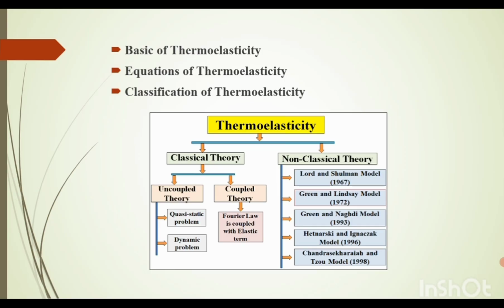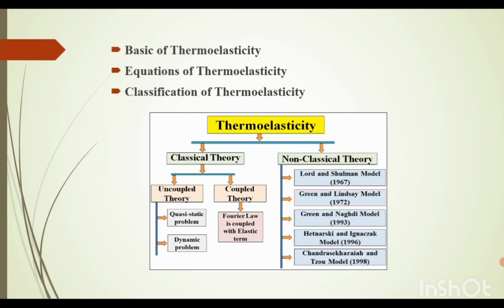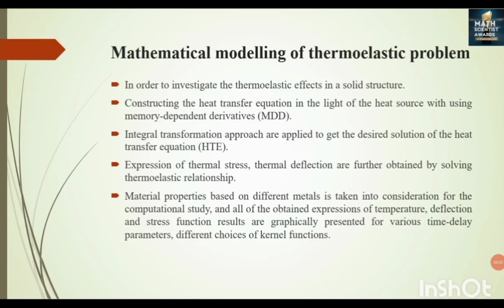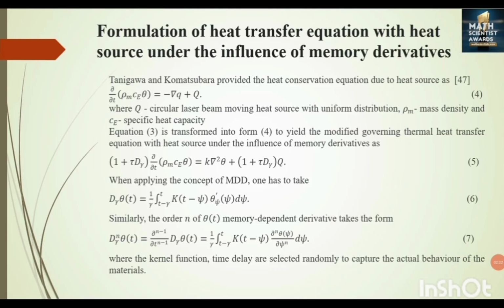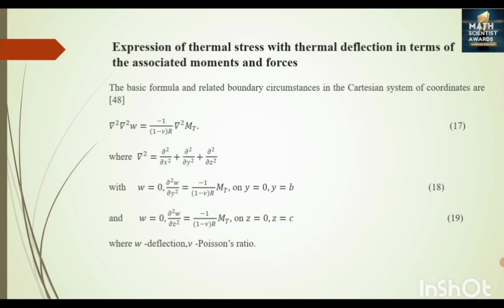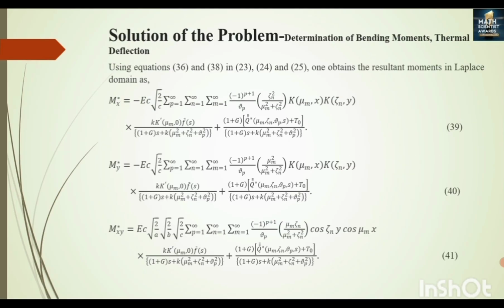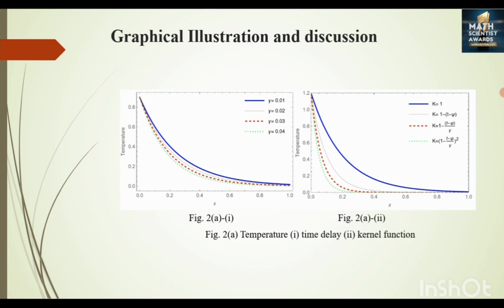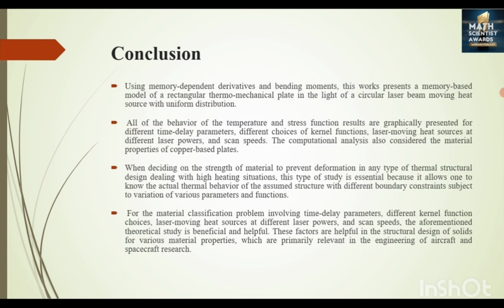Thermal Effects Under Memory Responses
This speech delivered by Dr. Navneet Kumar Lamba, Shri Lemdeo Patil College, Mandhal, India
Math Scientist Awards